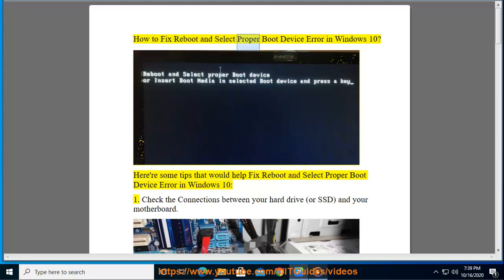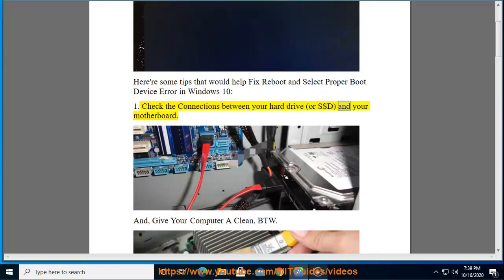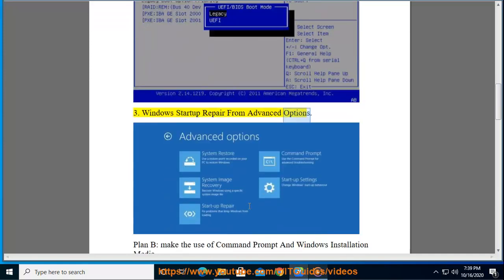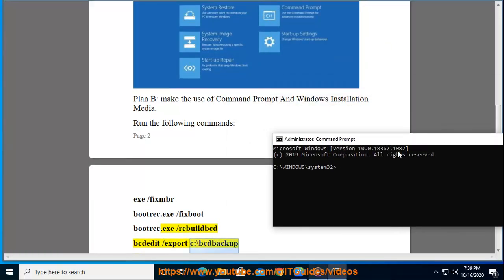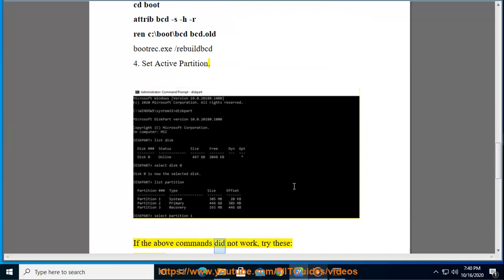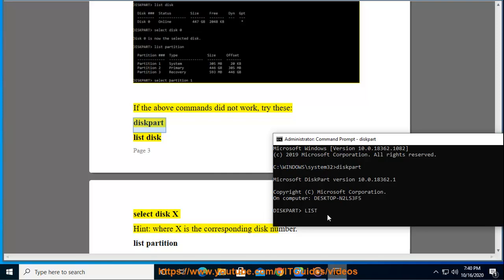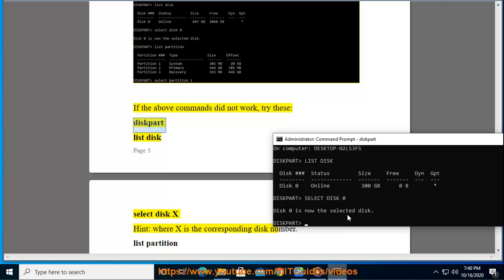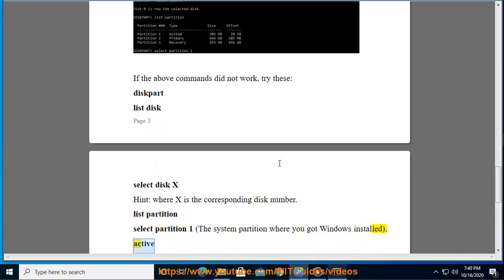Fix Reboot and Select Proper Boot Device Error in Windows 10/8/7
Here's how to Fix Reboot and Select Proper Boot Device Error in Windows 10/8/7.